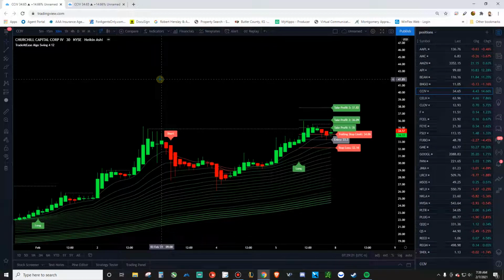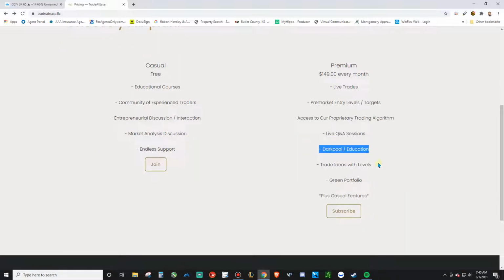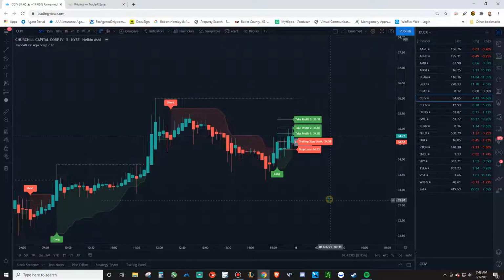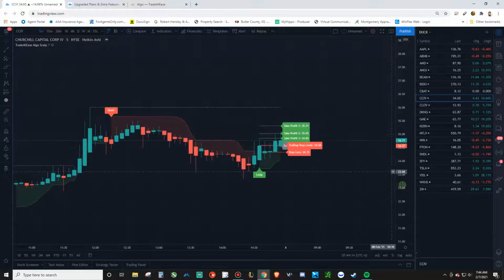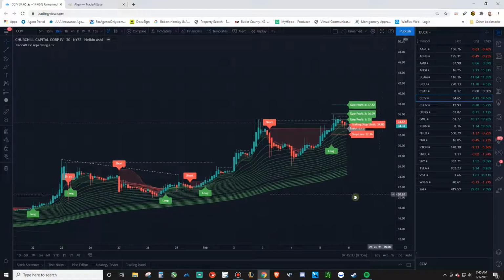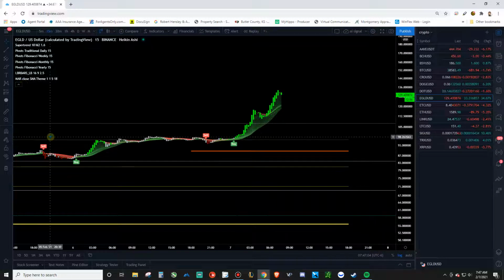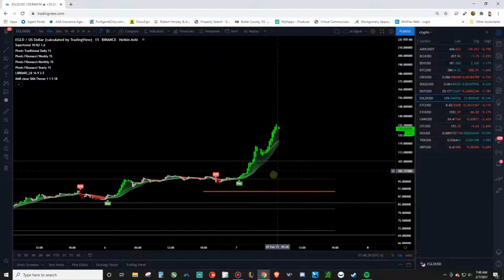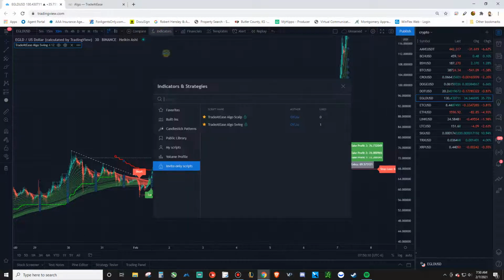TradeAtease releases 2 updated algos to replace freemium version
Got to have premium account with TradeAtEase